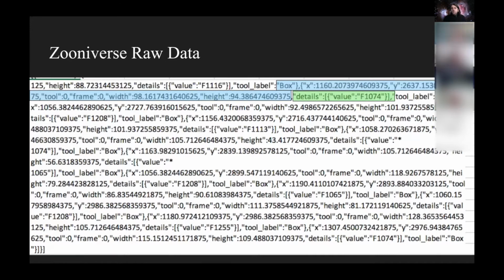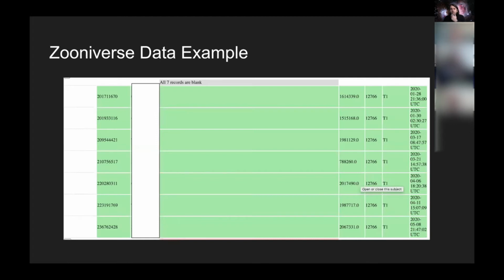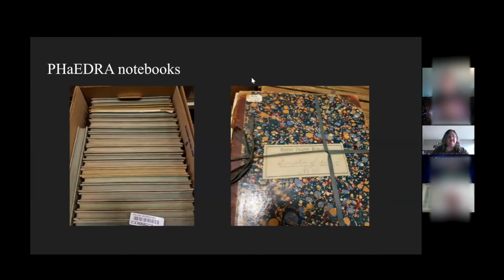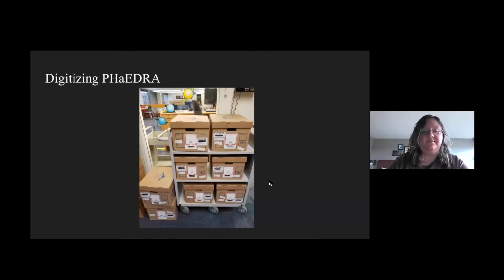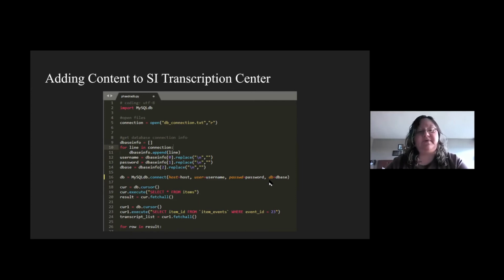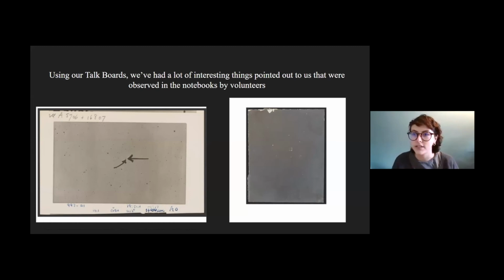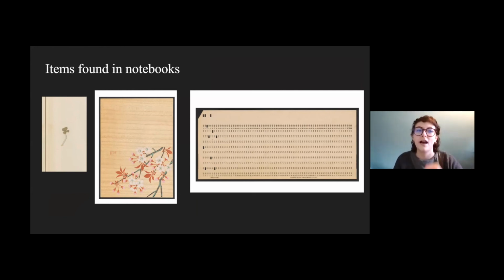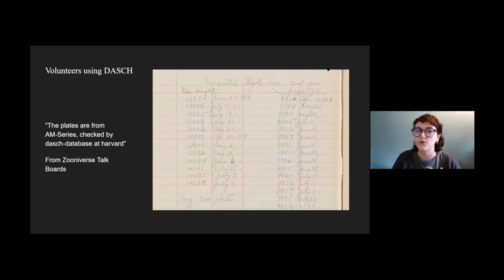Project PHaEDRA Behind-the-scenes (Presentation 1/12/21)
Presentation from the third Project PHaEDRA Virtual Office Hour on 1/12/2021. Speakers: Nico Carver, Katie Frey, Sam Correia -- Wolbach Library, Center for Astrophysics | Harvard & Smithsonian